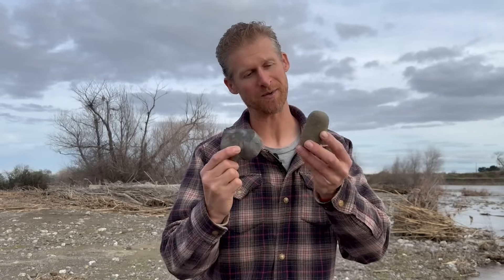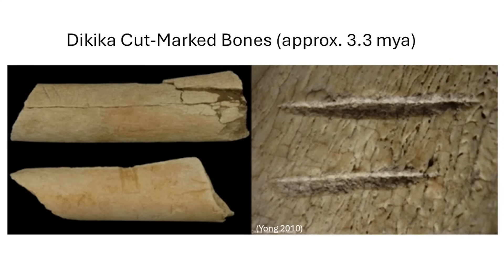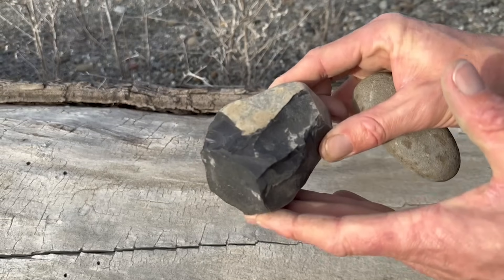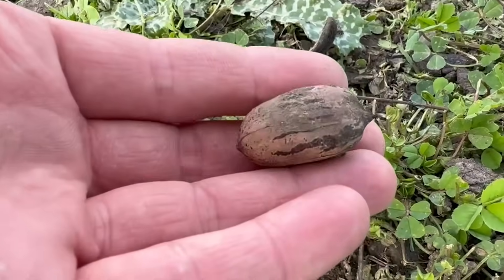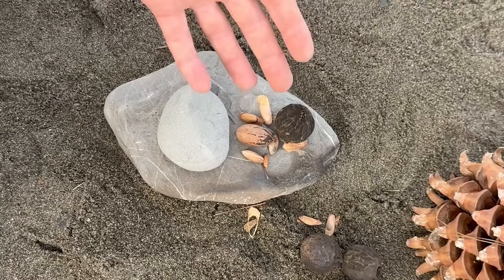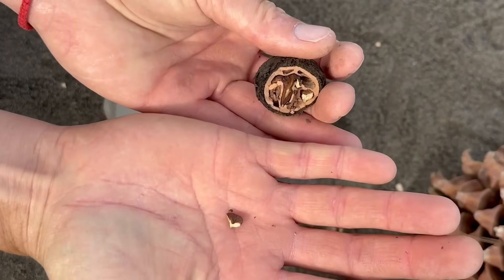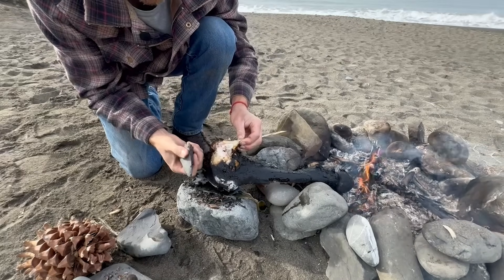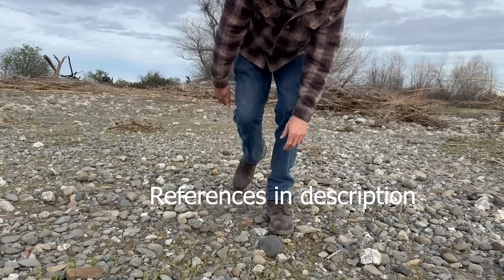I Make & Use Stone Tools: Catch, Cook and Culture Vol 5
In this video I discuss the earliest evidence for stone tools in the archaeological record, show you how they were made, and use them to extract the marrow from a long bone cooked on an open fire.